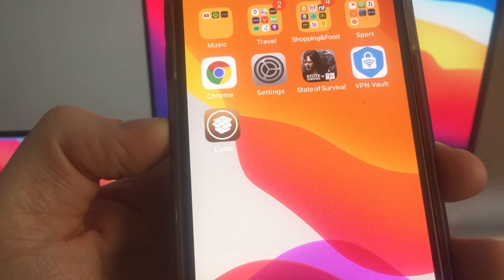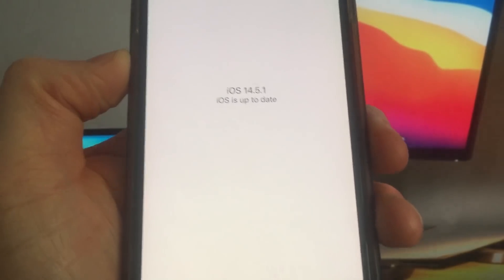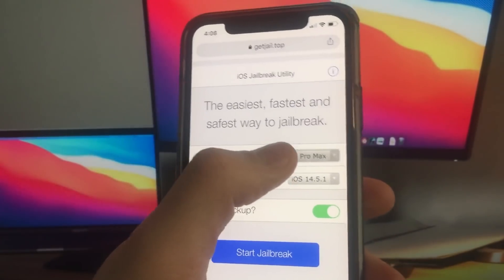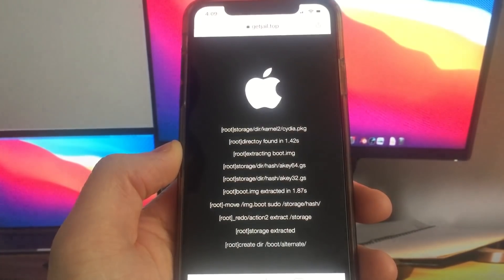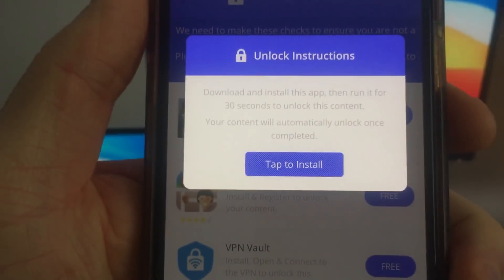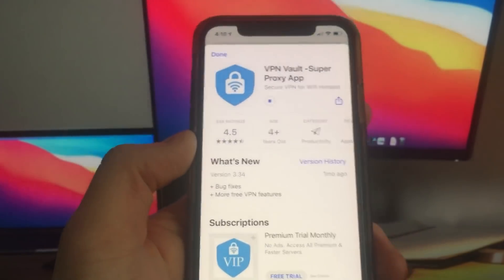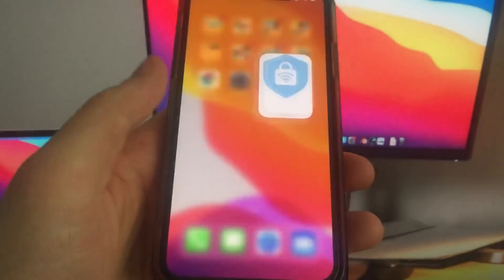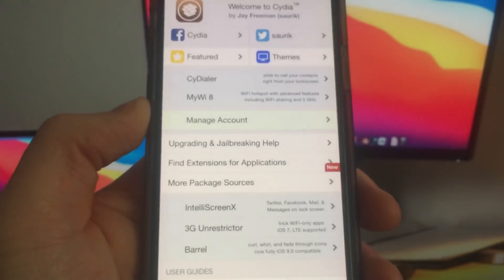iOS 14.5.1 Jailbreak in 5 Minutes | Untethered Jailbreak iOS 14.5.1 TUTORIAL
Hello Guys! In this video I will teach you how to ios 14.5.1 jailbreak in just 5 minutes. Method I found in the internet works on every single iPhone include iPhone 12 Max Pro and each iOS up to 14.5.1. I search a lot but only this method give me Untethered Jailbreak for iOS 14.5.1. You can also do it if you have lower version of iOS. I tested it on 2 my iPhone's and I didn't have any issue.

So Guys watch my video carefully and then do it on your iPhone to get iOS 14.5.1 Jailbreak. As I said before this method doesn't require a lot of time and you can do jailbreak even in toilet :D

Do not hesitate ask me anything in comment section.

HAVE FUN!